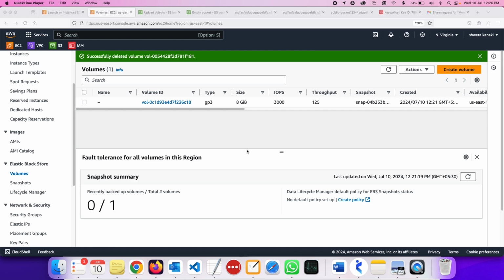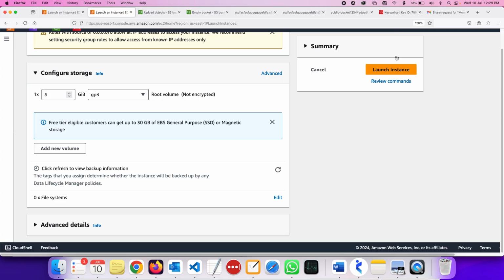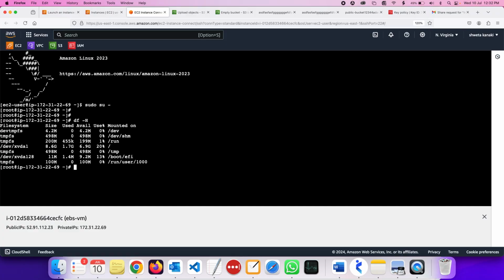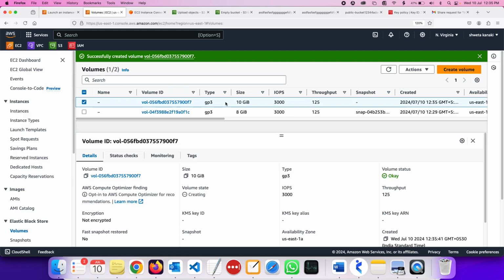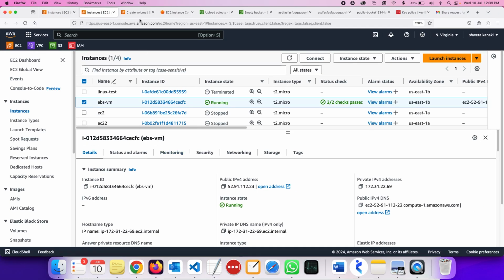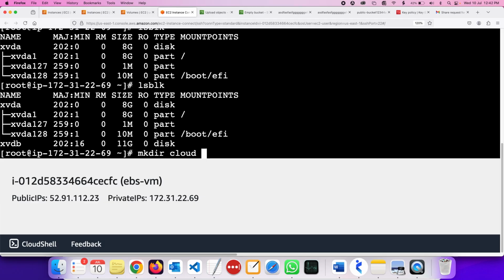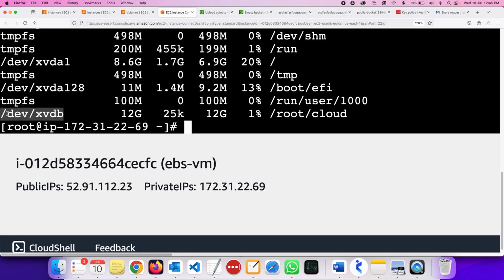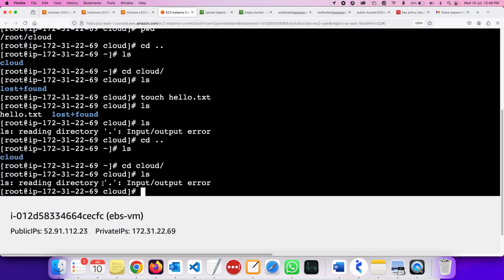AWS live online class - EBS Volume